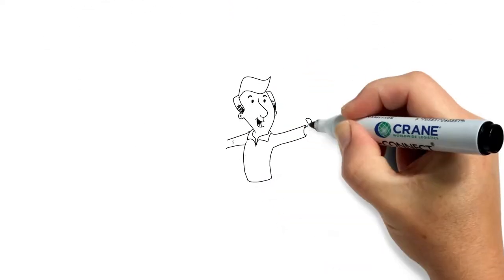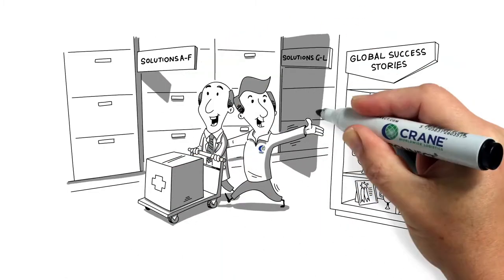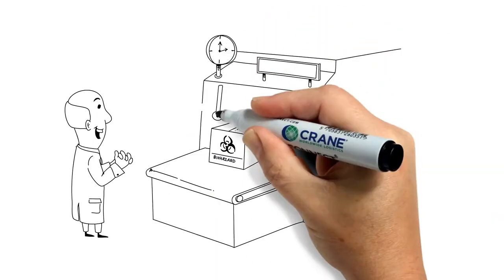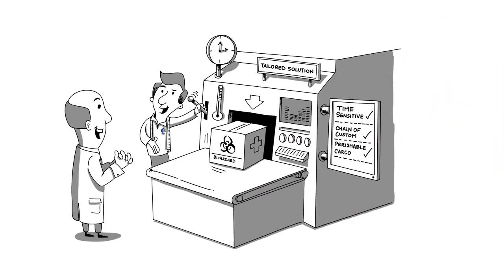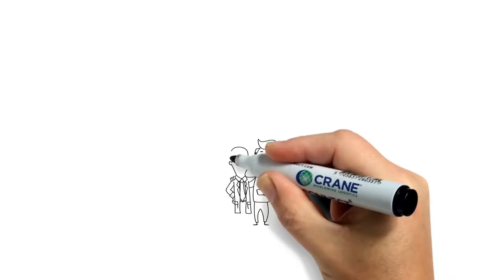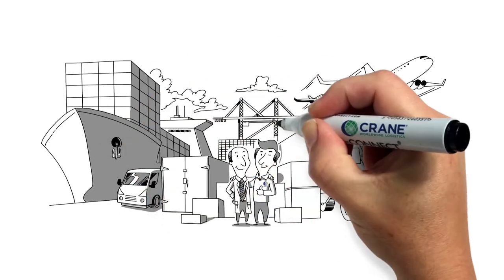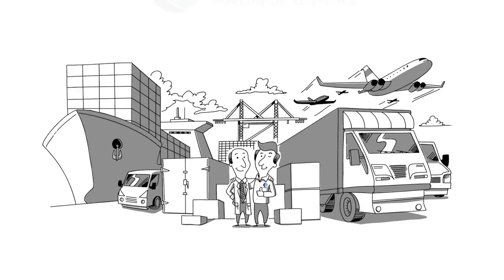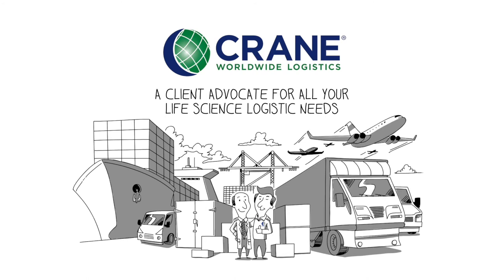Life Sciences Industry Solutions - Crane Worldwide Logistics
Our attention to critical communications with advanced end-to-end visibility to ensure secure delivery exceeds the demanding expectations. Our logistics services include:

-Turn-Key Project Management
-Wheels Up Customs Clearance
-Supplier Management
-Temperature Control/Time Sensitive
-Chain of Custody Secure Supply Chain Management
-Door-to-door International and Domestic Expediting
-FDA, USDA, and Global Customs Compliance Consulting
-Custom Packing and Crating for a full range of temperature requirements
-Transport Network Optimization